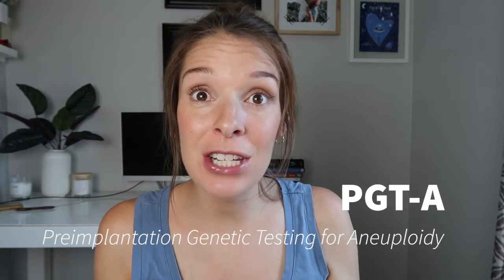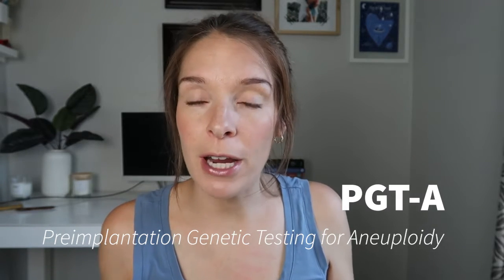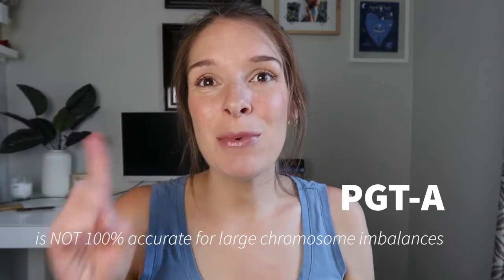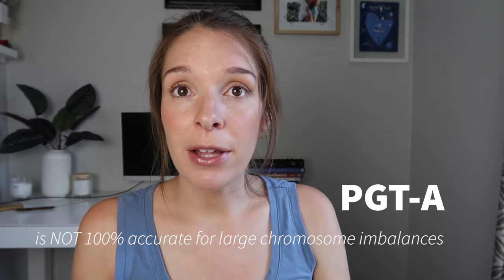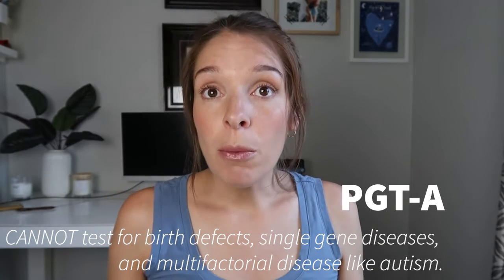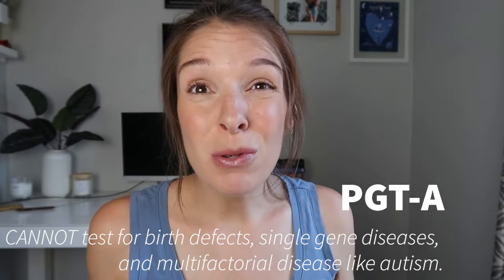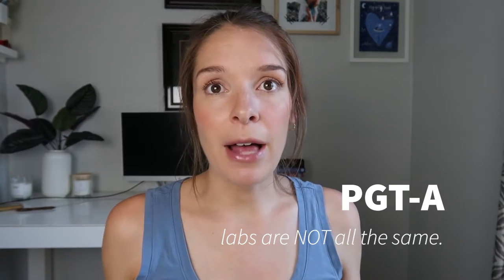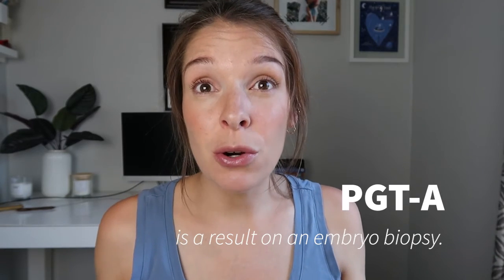Four Misconceptions about PGT-A (Genetic Testing for Aneuploidy on Embryos)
Katie Lee is a certified genetic counselor with over five years of practice in reproductive medicine. She has worked for one of the most well-known IVF clinics in the United States and a genetic testing laboratory that offers fertility related genetic testing.  She is currently employed by one of the largest sperm banks in the US. Katie started this YouTube channel to support people going through fertility treatment and miscarriages. On this channel Katie discusses topics in fertility/preconception genetic counseling and her own personal experience with unexplained recurrent pregnancy loss.

Today Katie is starting a series on preimplantation genetic testing for aneuploidy (PGT-A), which is also known as preimplantation genetic screening or PGS.  During this video she briefly describes PGT-A and explains four common patient misconceptions about PGT-A that she frequently hears while counseling patients.

Here are misconceptions she covers in this video:
1) PGT-A is 100% accurate.  Nope- it is a very good screening tool to large  chromosome imbalances in an embryo and most labs quote around a 98% accuracy, but it is not perfect and there is a chance for misdiagnosis of an embryo.
2) Transfering an embryo tested by PGT-A eliminates the risk for genetic diseases, autism, and birth defects in the baby.  No- There is no genetic test on embryos or pregnancies that can eliminate the risk for all diseases.  PGT-A only tests for large chromosome imbalances.  Transferring a chromosomally normal (euploid) embryo does not reduce the risk for single gene diseases, birth defects, or multifactorial conditions like autism, autoimmune diseases, or allergies.
3) All PGT-A labs are the same. False. Different labs may use a slightly different methodology, report results differently, and quote different accuracies and limitations.
4) PGT-A provides a result on each embryo. Not quite- PGT-A provides results on embryo samples, or biopsies taken from embryos, but is technically possible that the biopsy that is sent off and studied by the lab is different from the embryo frozen at your clinic. This is a limitation of PGT-A. Currently, there is no way to test the whole embryo without destroying it.

This content is for educational and informational purposes only. This video is not a substitute for professional medical advice. Please contact your doctor or other qualified healthcare provider with any questions you may have regarding medical advice, your condition or treatment.

Chapters:
0:00 Intro
0:37 What is PGT-A?
3:36 PGT-A is not 100% accurate.
4:32 PGT-A does not look for all genetic diseases.
6:42 All PGT-A labs are not the same.
7:38 PGT-A is not a result on the whole embryo.